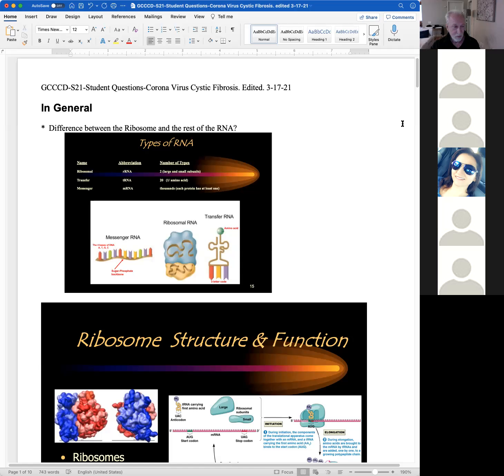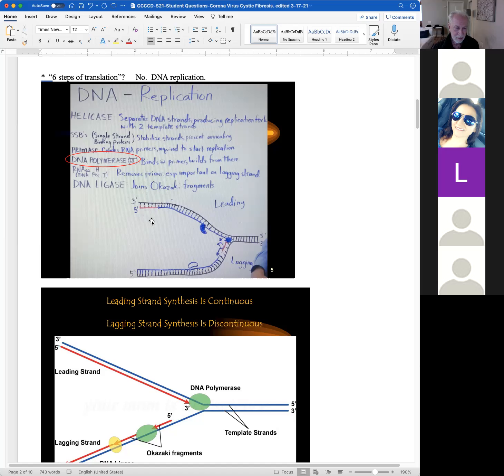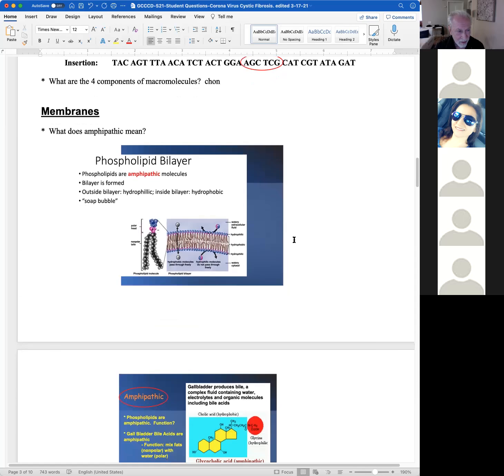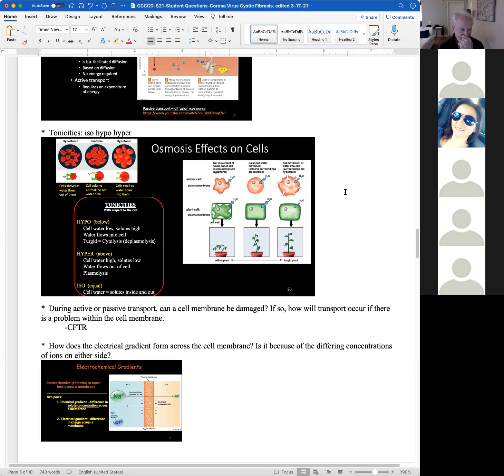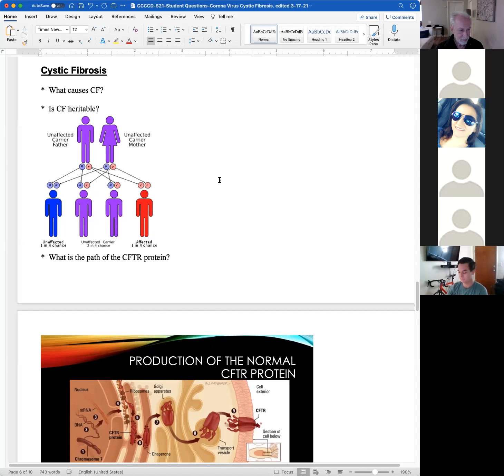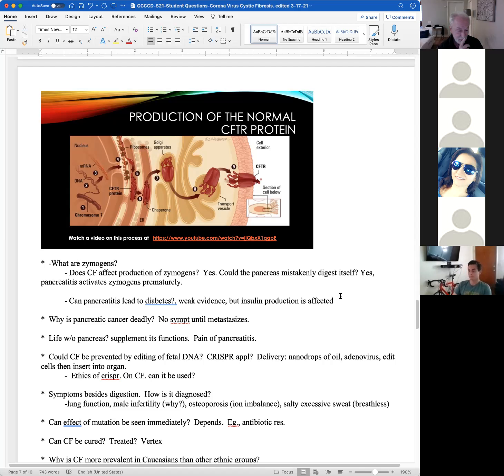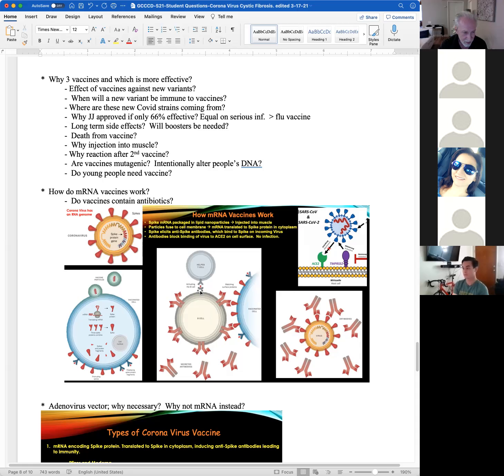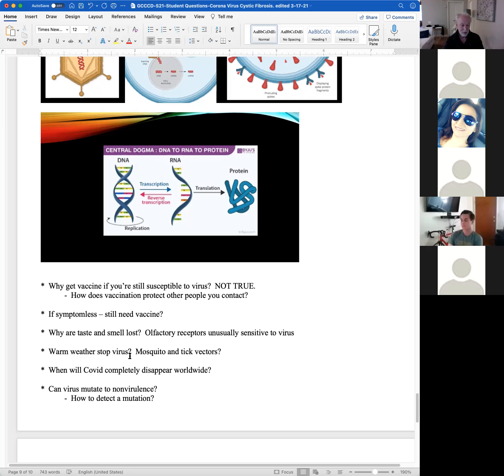Zoom Class recording 5011. Mar 17. Questions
Students' questions addressed re: Membranes, Cystic Fibrosis, Corona Virus